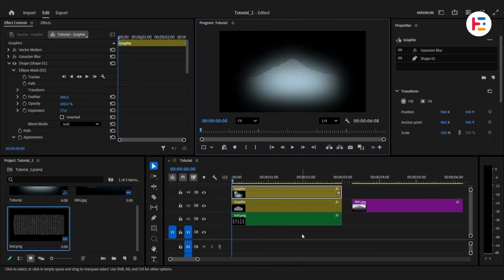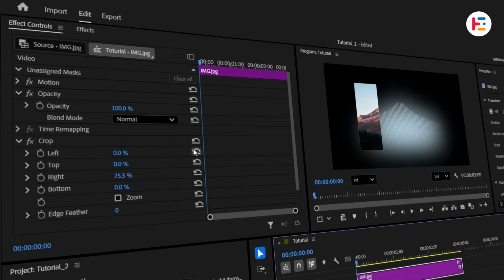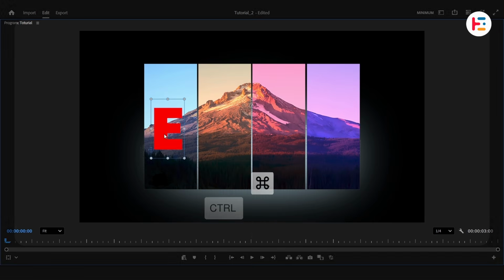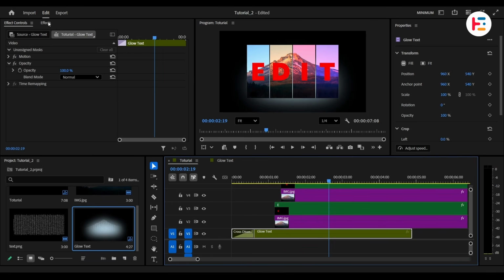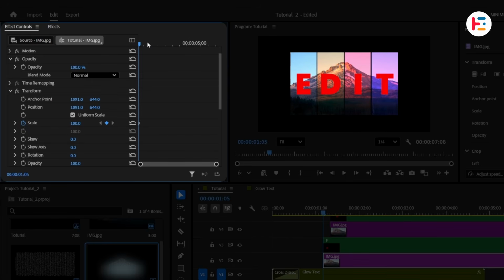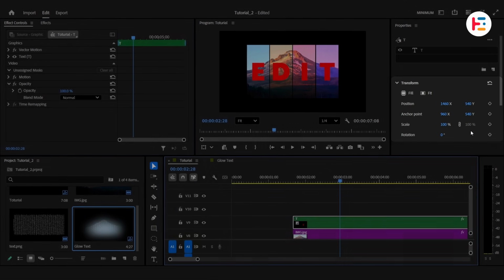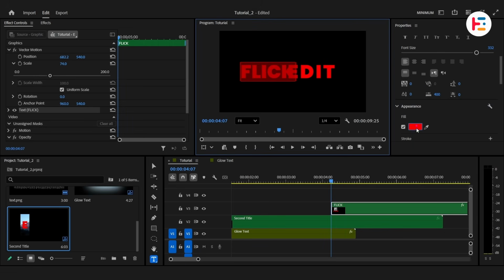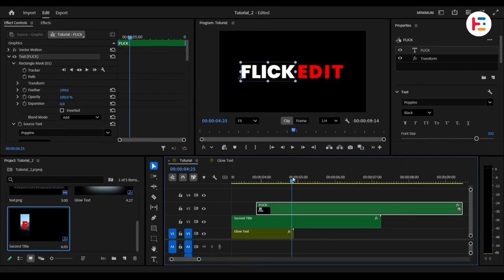Create an Animated Logo Intro in Premiere Pro 2026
Learn how to create a professional Animated Logo Intro in Premiere Pro 2026 without using After Effects. In this step-by-step Premiere Pro tutorial, you'll discover how to create image reveal animations, dynamic text effects, smooth zoom transitions, crop animations, motion graphics, and logo intro animations using only Adobe Premiere Pro.

Whether you're a beginner or an experienced video editor, these Premiere Pro animation techniques will help you create eye-catching logo reveals, YouTube intros, brand animations, and professional motion graphics directly inside Premiere Pro.

🔥 In This Tutorial:
✔ Create a cinematic logo intro
✔ Animate images using Crop and Transform effects
✔ Create smooth text reveal animations
✔ Add dynamic zoom and motion effects
✔ Use keyframes and easing like a pro
✔ Create professional motion graphics in Premiere Pro 2026

⏱ Timestamps
00:00 Preview
00:14 Introduction
00:38 Creating Image Frames
01:45 Adding Color Effects
02:18 Adding Text
02:52 Image Reveal Animation
04:17 Dolly Zoom Effect
05:09 Dynamic Motion Effects
05:49 Final Logo Animation
08:15 Final Result